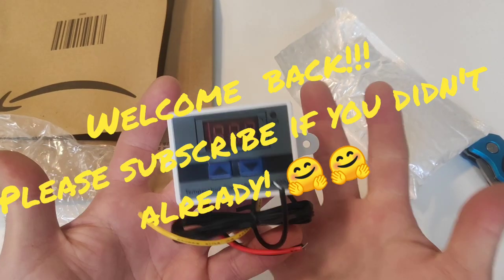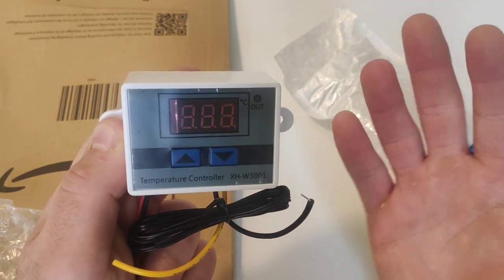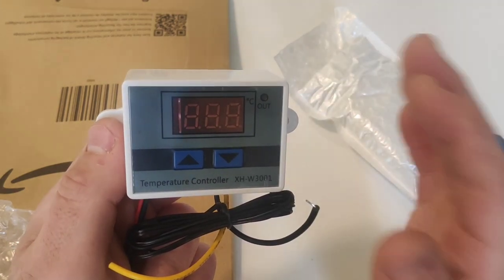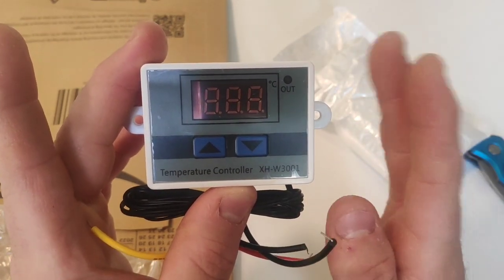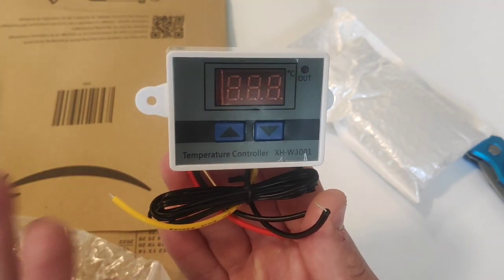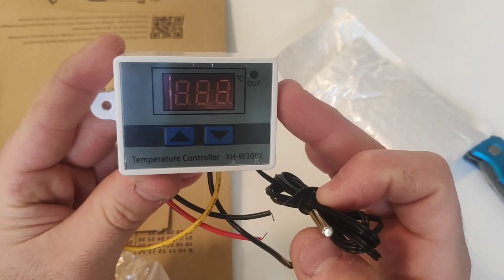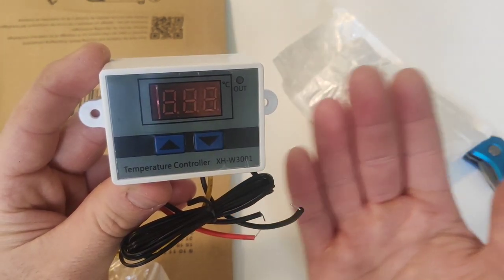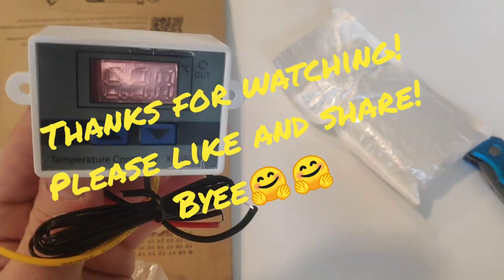cost effective thermostat -50°C to 110°C (English)